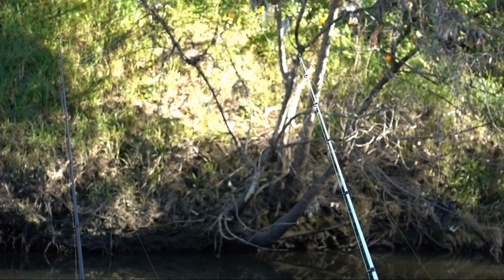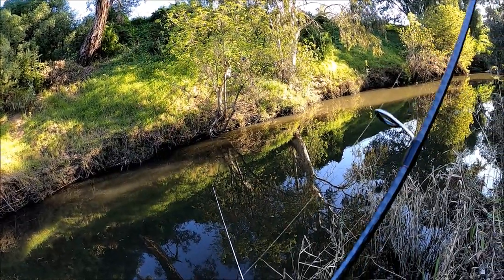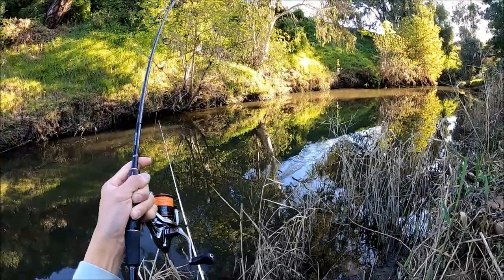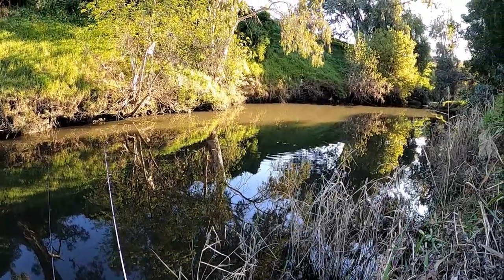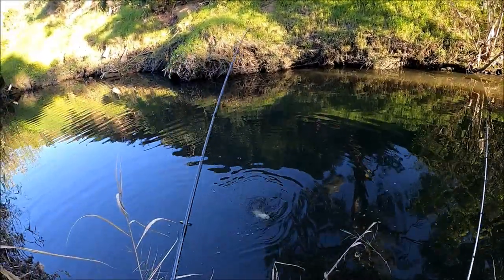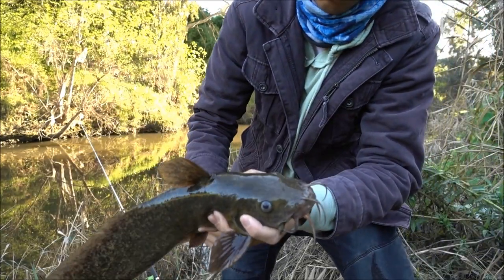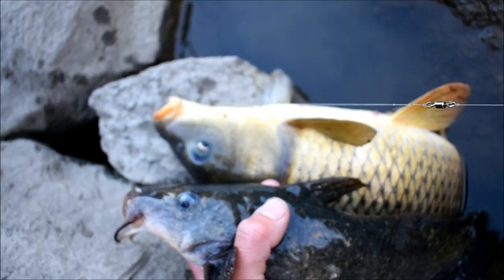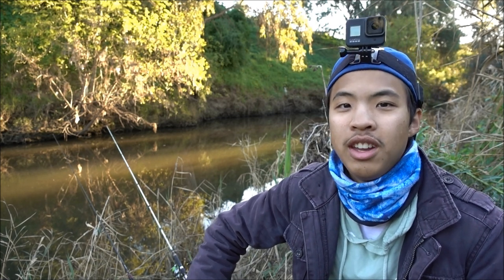Freakiest freshwater fish in Australia...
The Torrens River holds an array of species, depending on where you are fishing. The Tandanus Catfish are often a by-catch whilst chasing carp!

GEAR:
- Shimano Stradic CI4+ 2500
-  Shimano Zodias 7' 3-8lb
- Abu Garcia Veritas 7'2 2-4kg
- Daiwa Aggrest 2500
- 8lb braid
- 4lb & 10lb Fluorocarbon Leader

TACKLE:
- Size 4 Suicide Hooks
- Small split shot

CAMERAS:
- GoPro Hero 8 Black Edition
- Sony RX100 mark 5